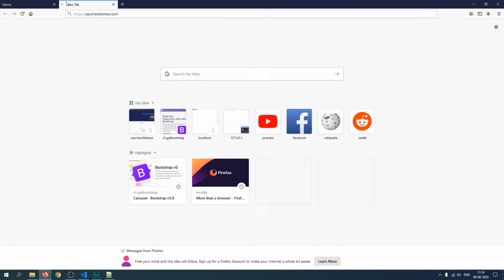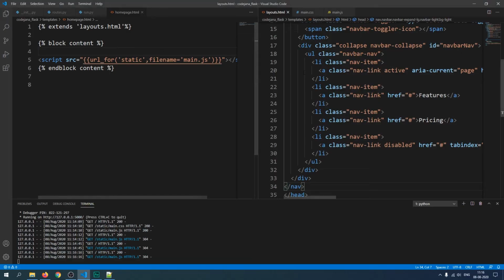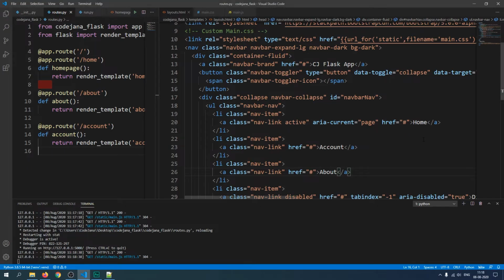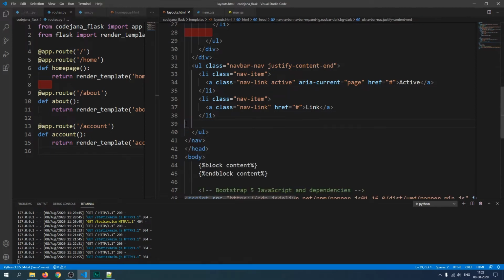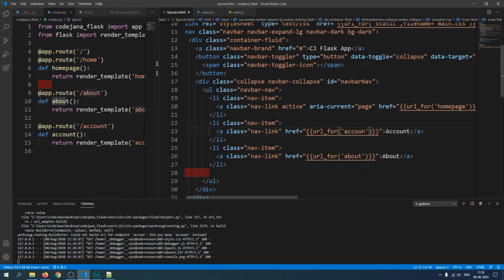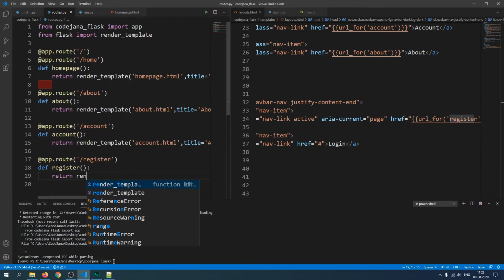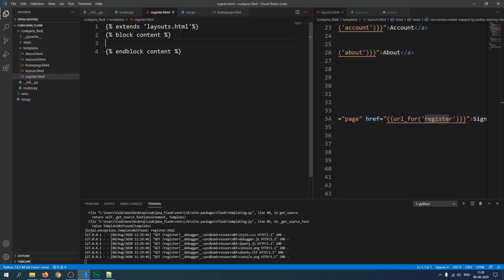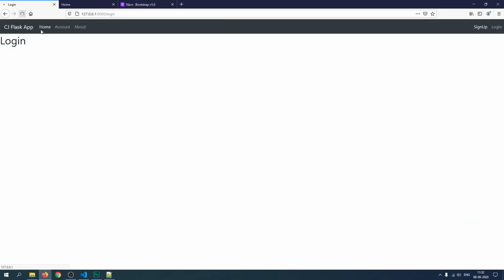#4 Python Flask Tutorial - Creating Navbar Using Bootstrap v5 in Flask App - Code Jana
🔖👇 Book a FREE 15-Min Doubt Clearance Session on Zoom with Me.

Share your issues & problems & chat with everyone regarding Python Flask web-framework. Hi Coders, thanks for being with me. In this video of Python Flask Tutorial series, we'll create a navbar using Bootstrap v5 in Flask App. I'll take things one by one because this course is for absolute beginners, who don't have experience with Bootstrap & Python Flask micro-web framework.

Creating a navbar using Bootstrap v5 is super simple because you only have to visit the webpage and copy the navbar as per your liking. However, styling it according to your taste will take time and patience, that's why I am not going to hyper-speed with this tutorial series.
If you find this series to be dragged out then please do let me know and I'll create a seperate 2 hrs Python Flask course, strictly keeping only the parts for programmers who have basic understanding of Python programming language.
As you already know that in India, Python is currently booming and several companies are looking for Python software developers, it would benefit you hugely to have a command on Python flask micro-web framework.
It will help me keep motivated to keep on going with this series.